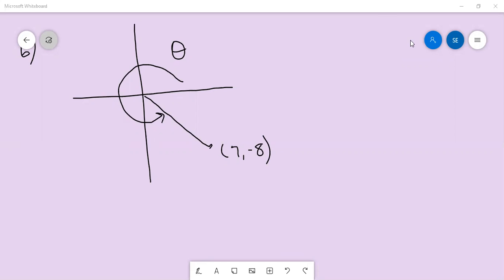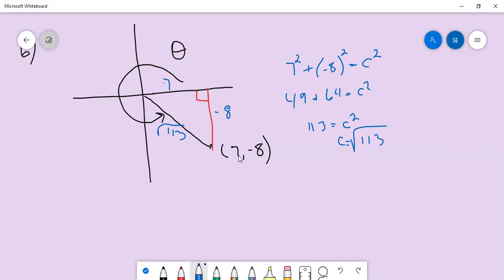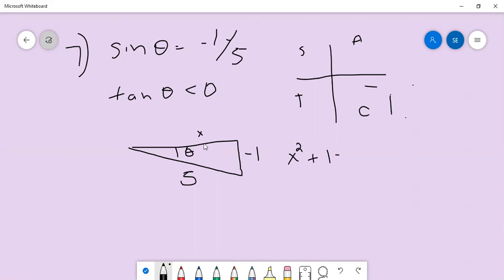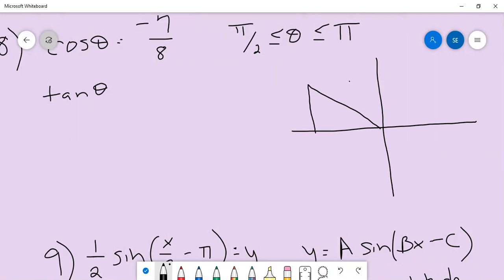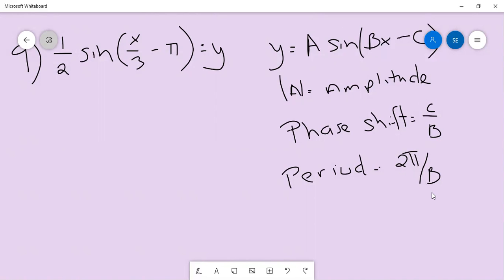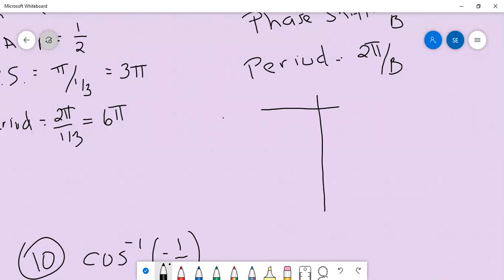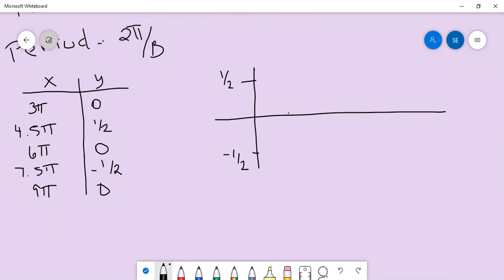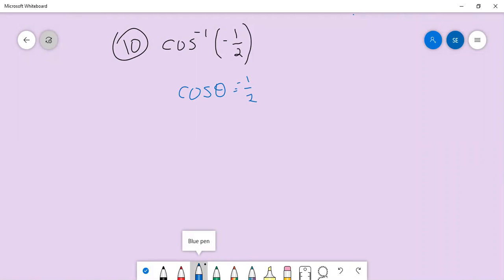PCII Final Reveiw questions 6-10